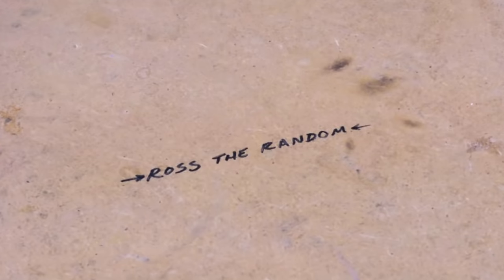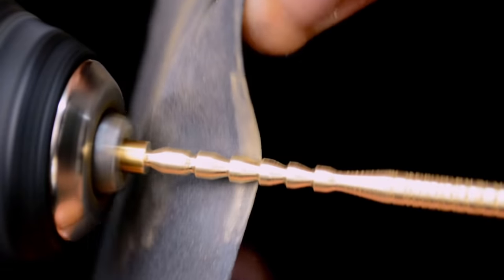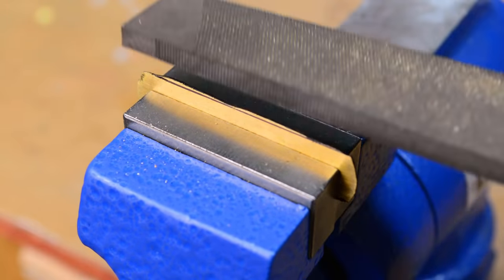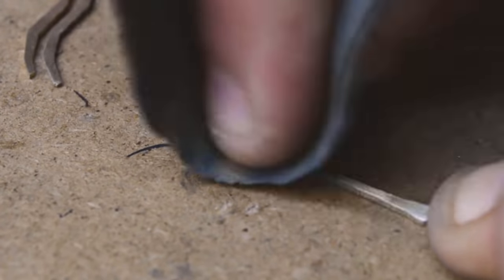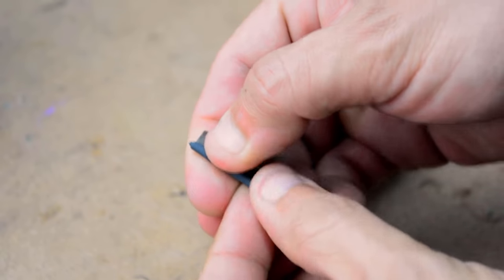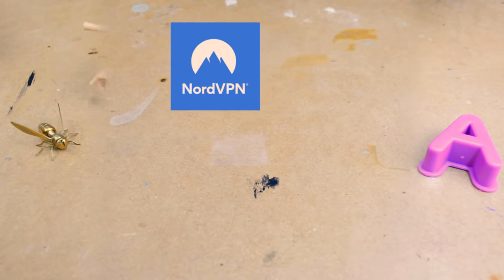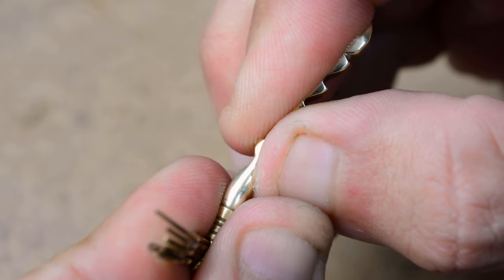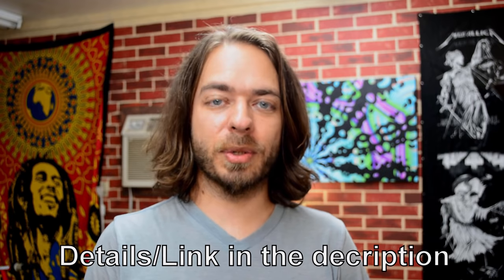I Turn ONE Screw into a Little SCORPION!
or use code ROSSTHERANDOM to get a 2-year plan plus a bonus gift with a huge discount!

(SOLD!)
All proceeds (after eBay's cut) will go to the Children's Health Fund.

Hey y'all! In this one, I turn a single screw into a little tiny scorpion, because fun. One of my smallest ever pieces and without a doubt the most challenging. I probably put about 30 hours into this one, but of course filming the process adds a load of time, but WHEW! ...I'm so glad it's done. I hope you all enjoy watching it, along with my random bits of info and silliness :)

If you'd like to support me and my work ❤️

Here's some tools if you want:
Jeweler's Saw
*Flex shaft for Dremel, you'll need this!
Swivel Vise (must have!)
That diamond ring you've been thinking about getting her
     ...just kidding, but that would be a sweet commission lol